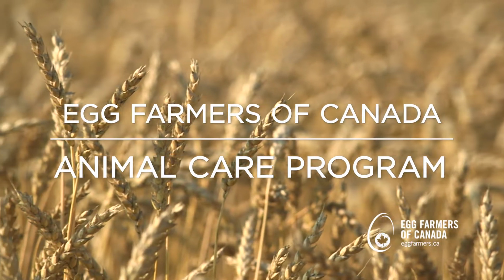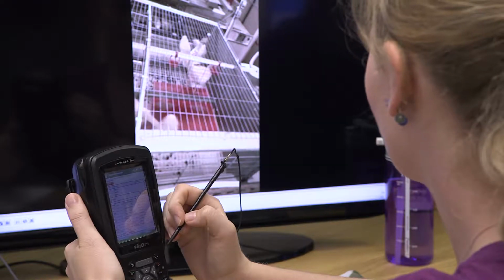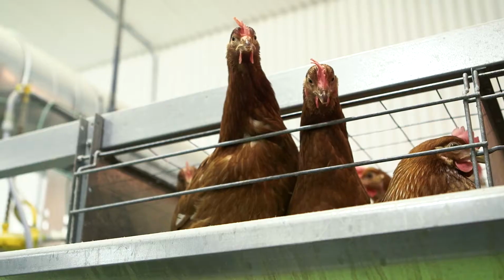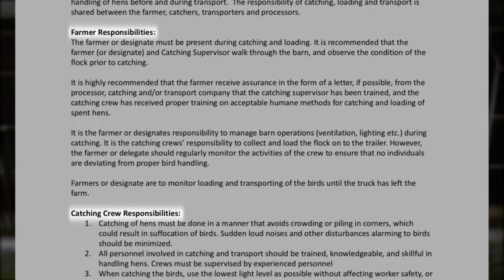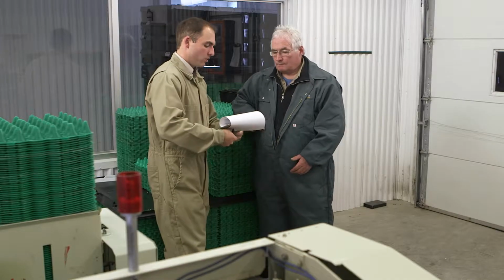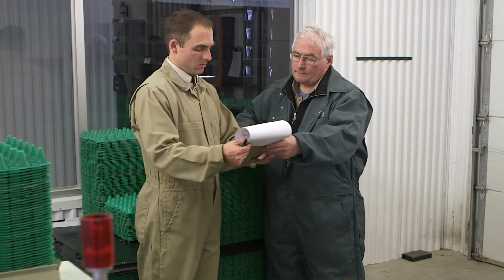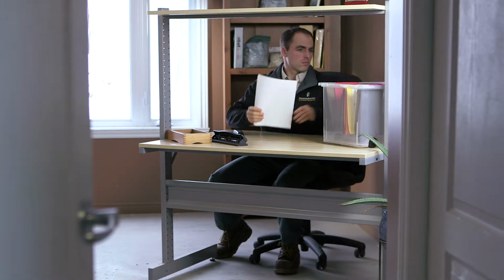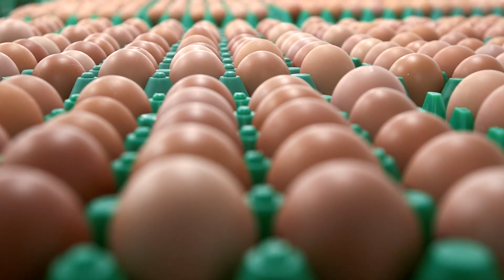EFC Animal Care - Handling, Catching and Loading Guidelines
inMotion is an award winning digital marketing and video marketing agency. We are focused entirely on creating experiences for leading industry associations, medical & healthcare organizations, agri-business and technology firms.